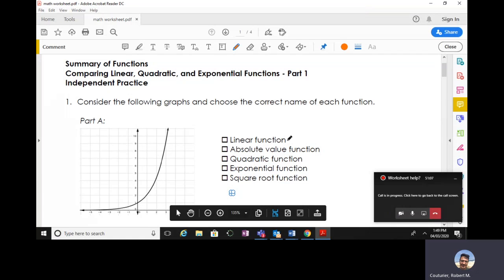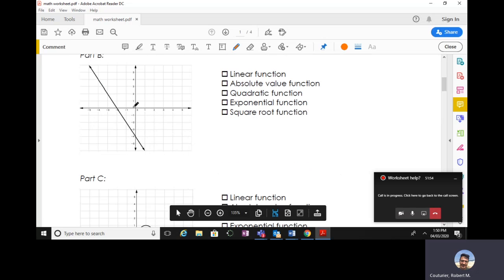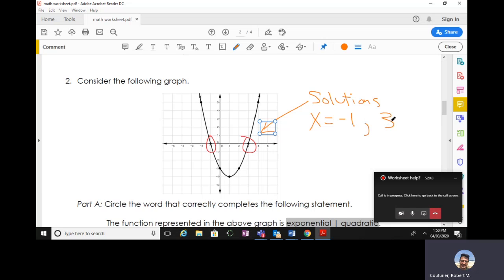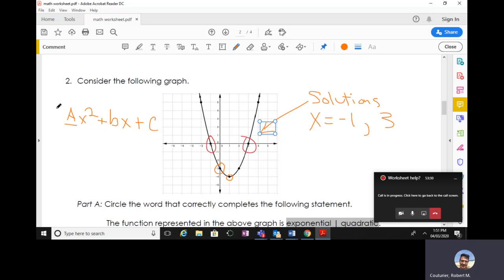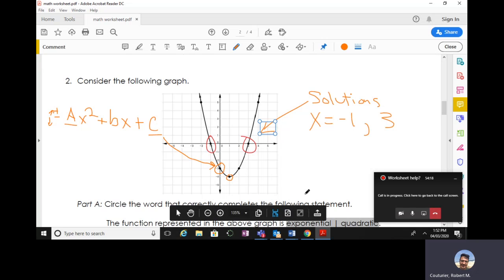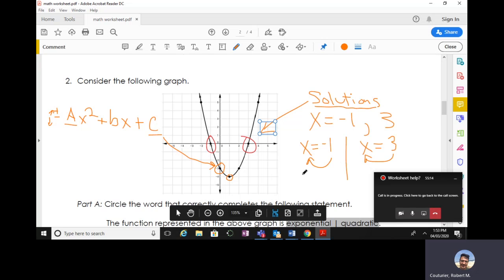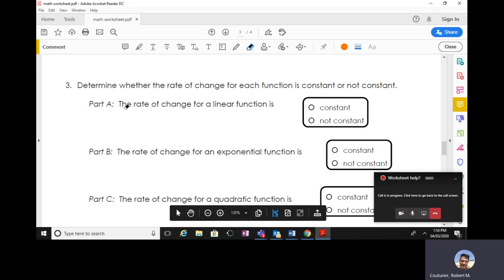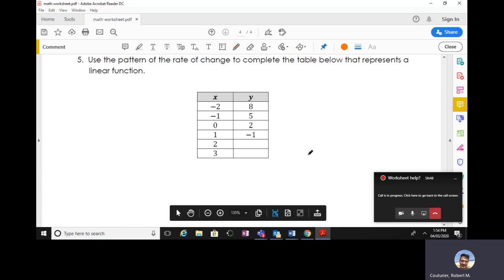Comparing Functions Linear, Quadratic, and Exponential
Comparing Linear, Quadratic and exponential function.  How to find the equation of a quadratic function using it x intercepts.